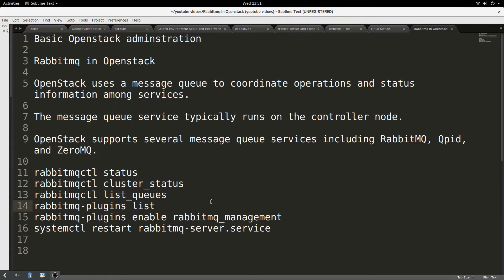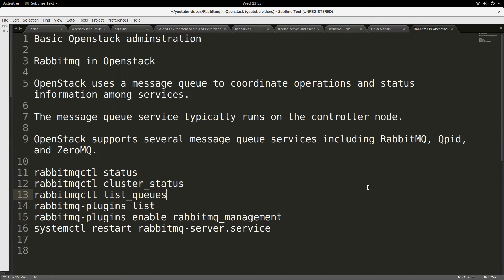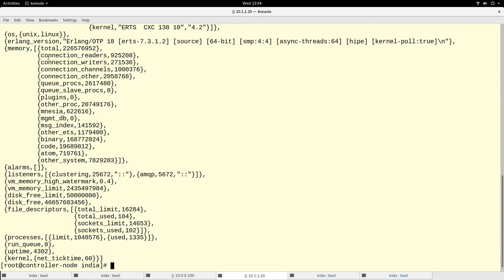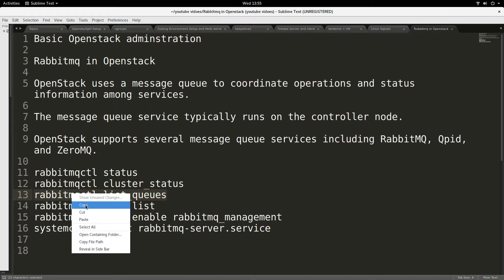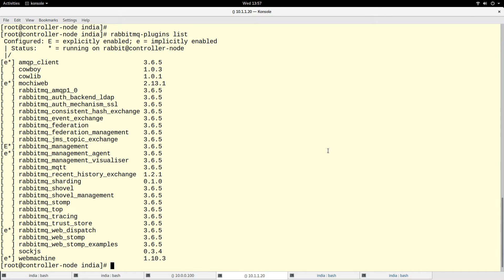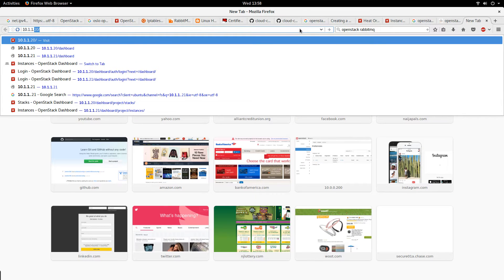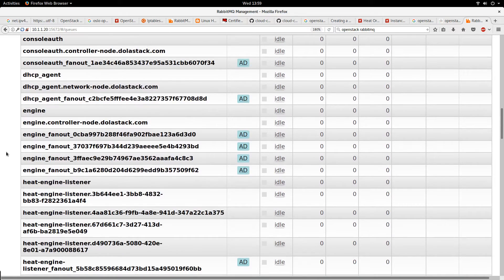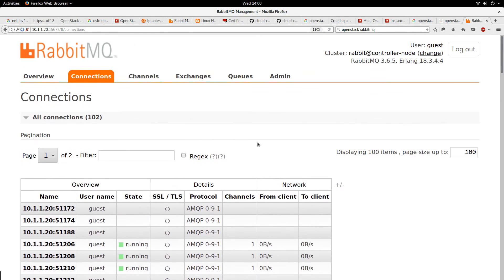Rabbitmq in Openstack - Openstack Message Queue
Demonstration about rabbitmq in Openstack cloud